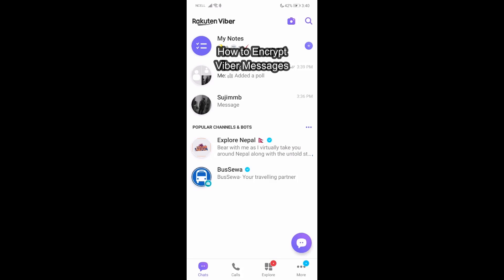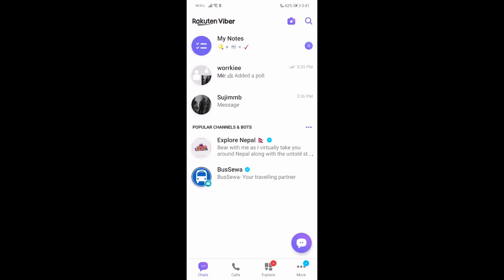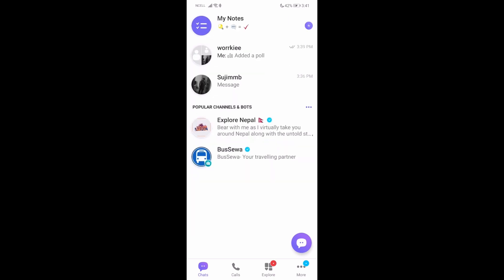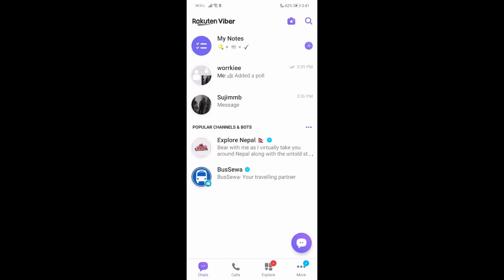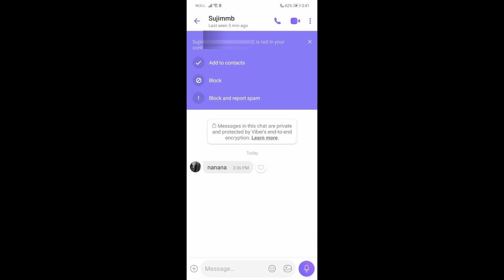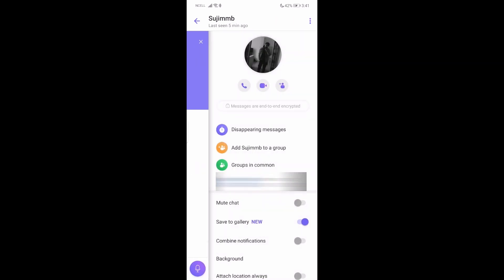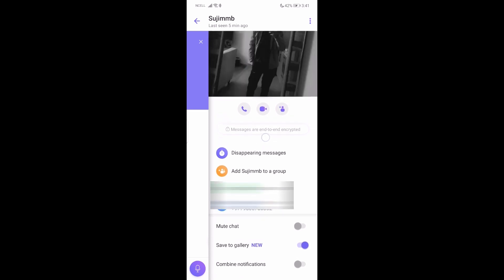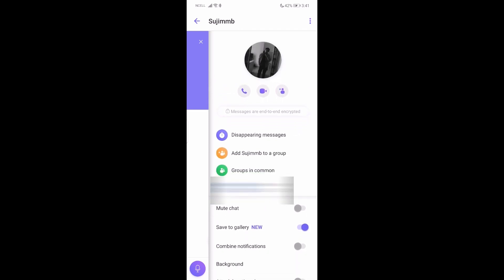How to Encrypt Viber Messages (2024) | Viber Tutorial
In this video, we'll dive into the world of Viber messaging and explore its built-in security features. You'll learn how Viber utilizes end-to-end encryption to scramble your one-on-one chats and group conversations, ensuring only you and the intended recipients can access the messages. By the end of this video, you'll gain valuable insights into Viber's commitment to user security and feel confident about the level of protection it offers for your private messages.